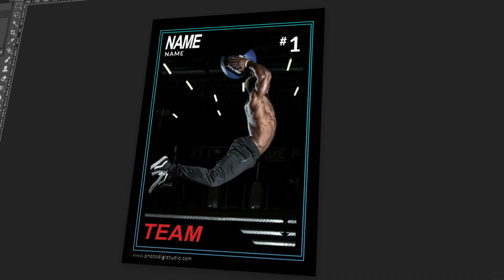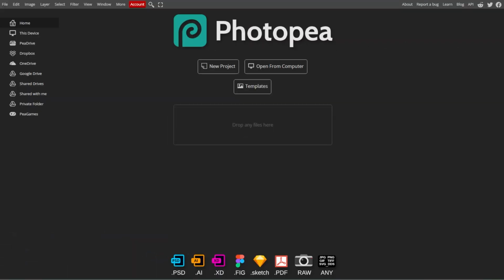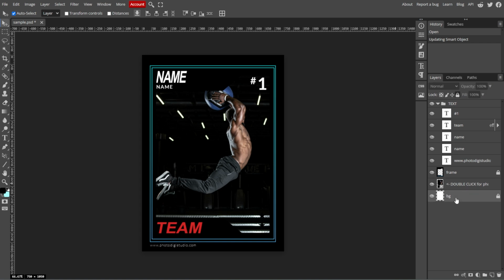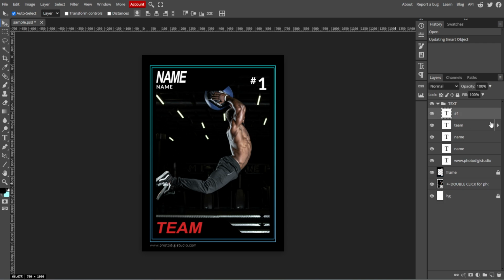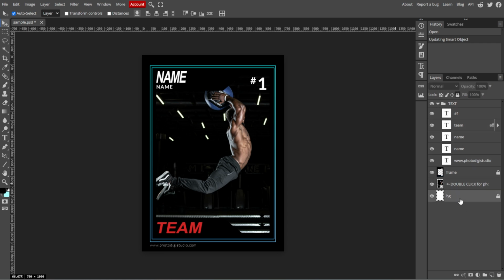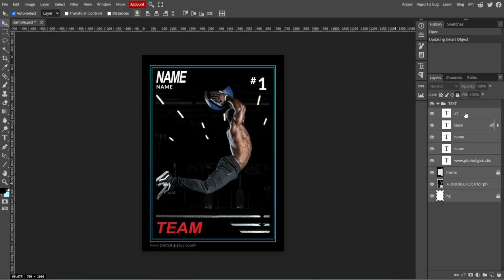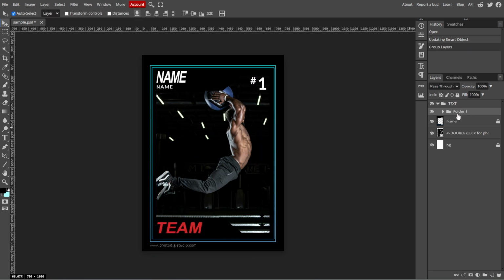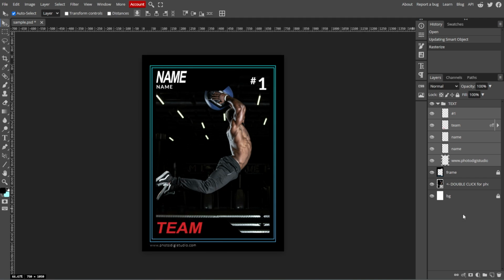How to Select Multiple Layers at Once in Photopea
Discover how to select multiple layers at once in Photopea with this detailed guide. Streamline your editing process by learning how to manage and manipulate multiple layers simultaneously for a more efficient workflow.